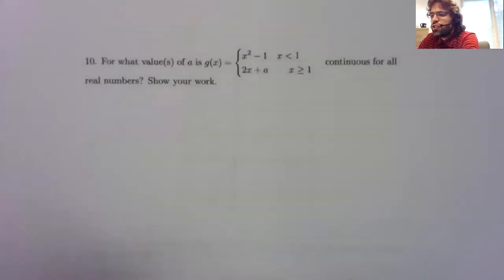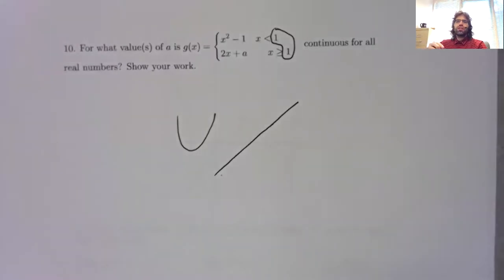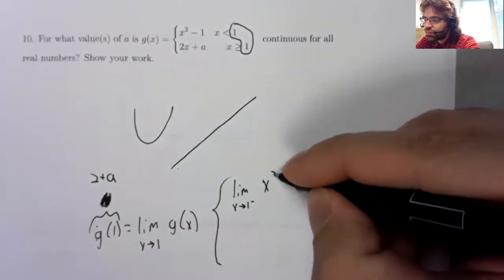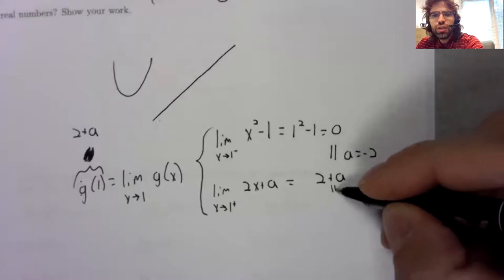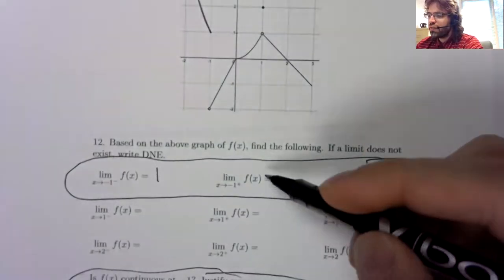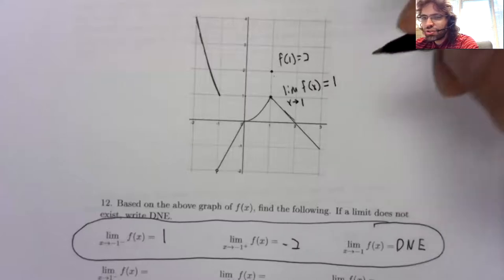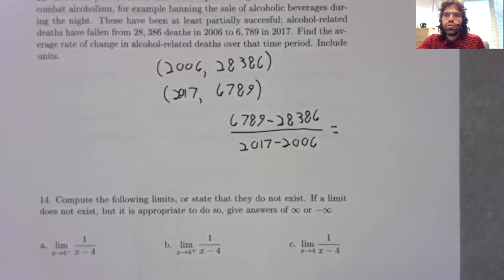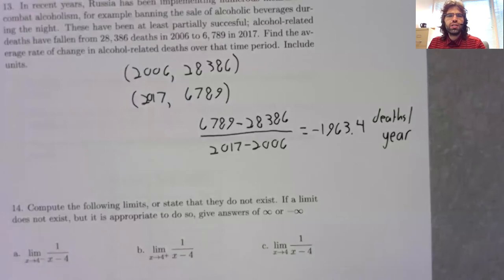C1 test review other problems